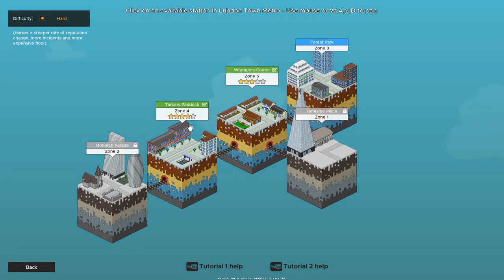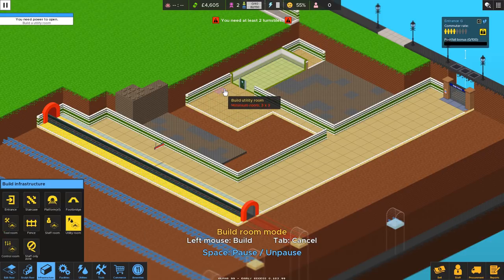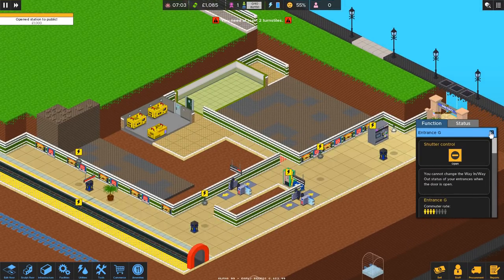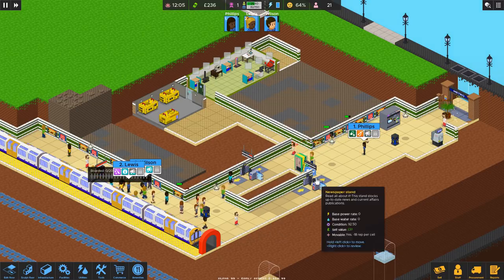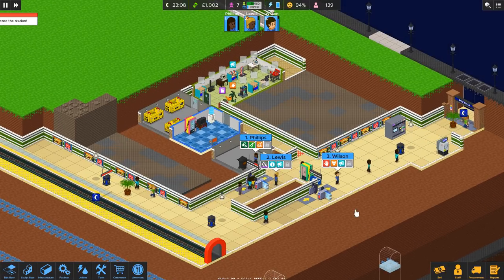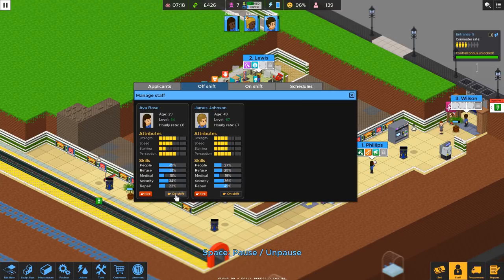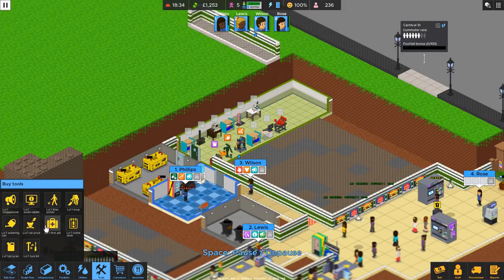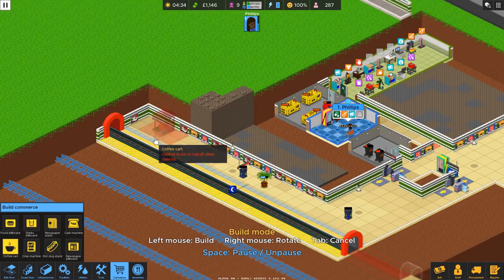05 New Station - Overcrowd: A Commute 'Em Up Let's Play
Zone 3 - 1 of 3 | It's always fun to set up a new station! Our hard mode campaign continues.

seed:  honeywell.v2
difficulty: hard

ABOUT OVERCROWD

Overcrowd is a tactical management sim set on the metro of bustling city Lubdon Town. Blending base building with pausable real-time strategy, Overcrowd offers a unique mix of spatial puzzling, strategic thinking and split-second choices.